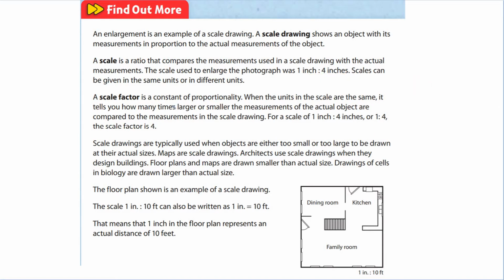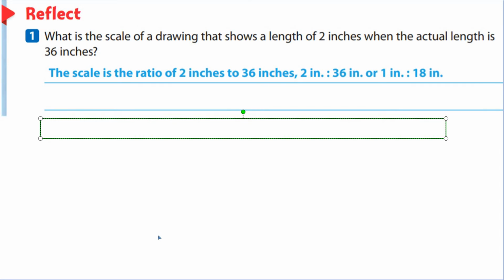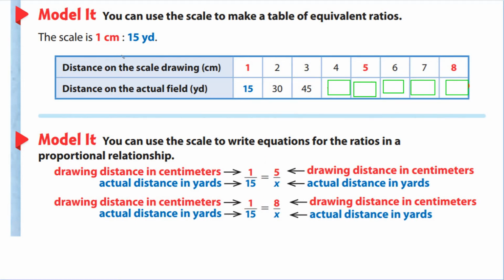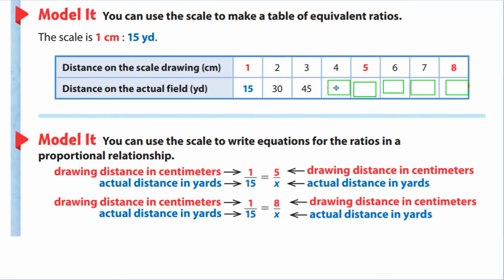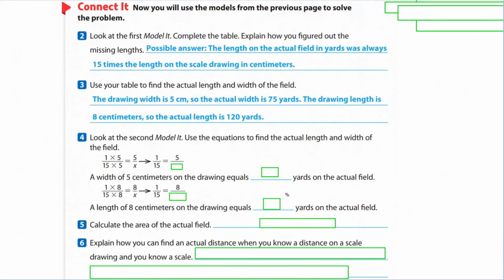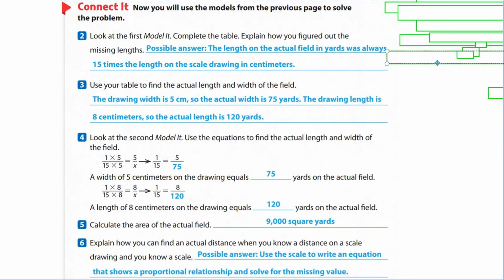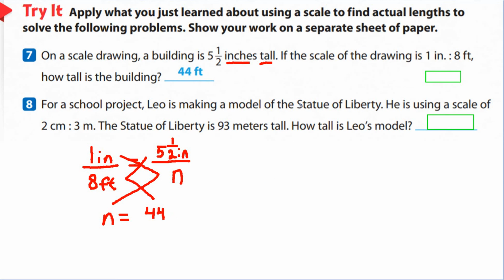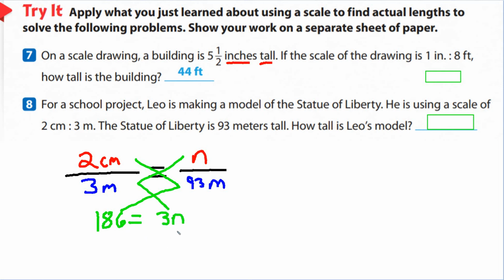Lesson 22 Scale Drawings Part 2